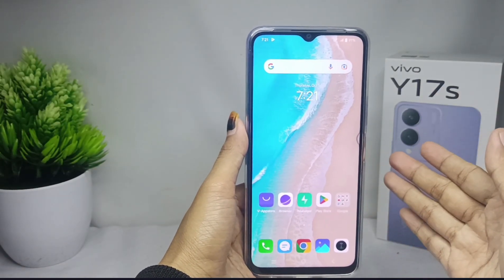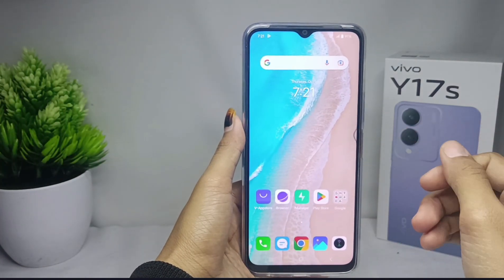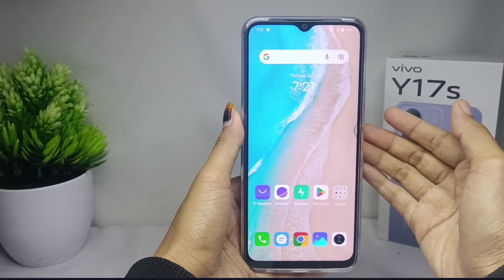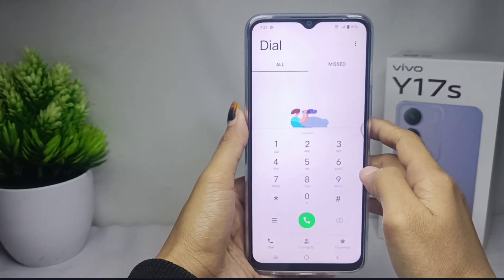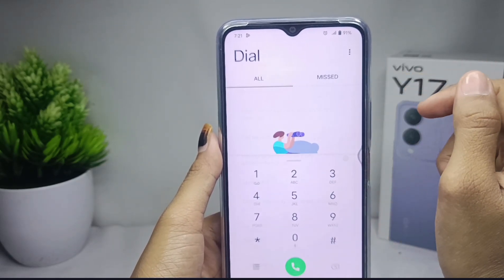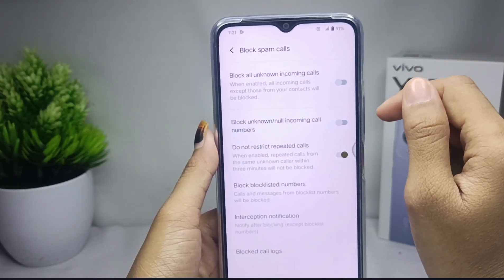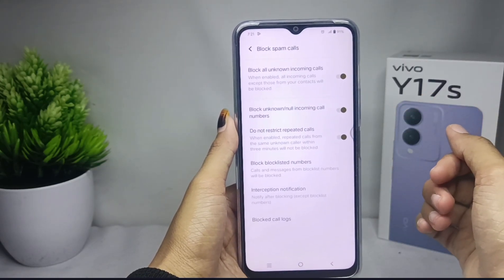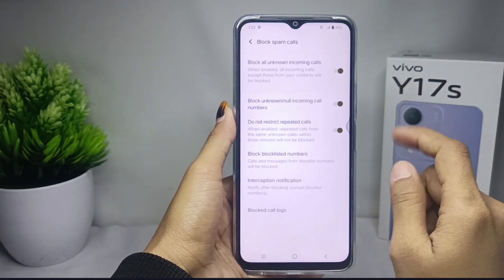How To Block Calls From Unknown Numbers In Vivo Y17s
This video is relevant to the search:
block unknown numbers
block call drom unknow numbers
block calls
block call drom unknow numbers vivo
vivo unknown call
vivo y17s
how to block calls from unknown numbers in vivo
block calls from unknown numbers in vivo.